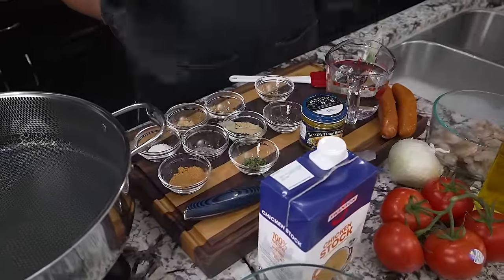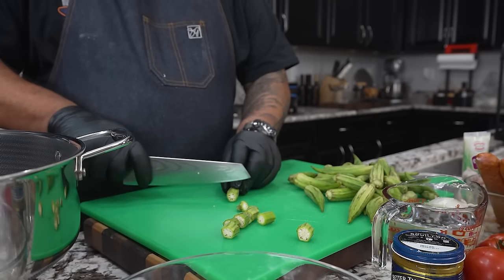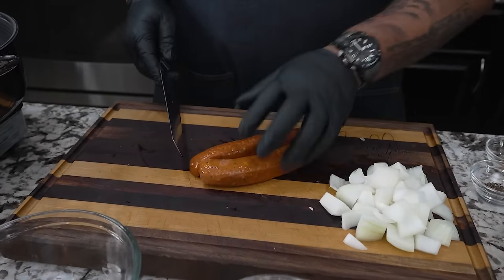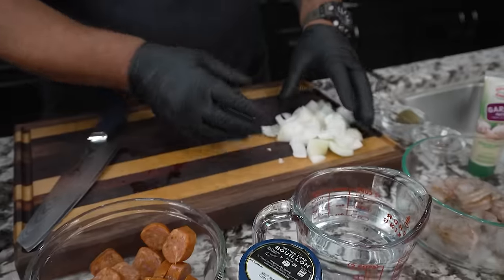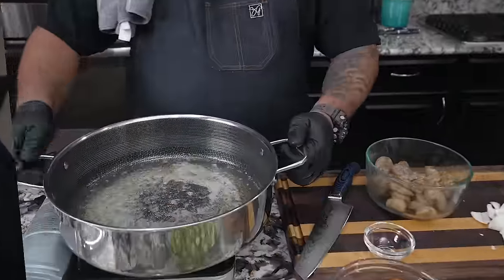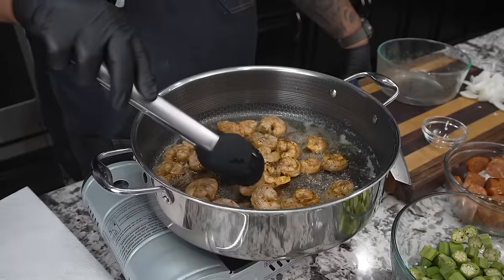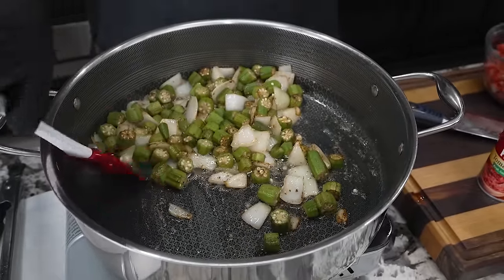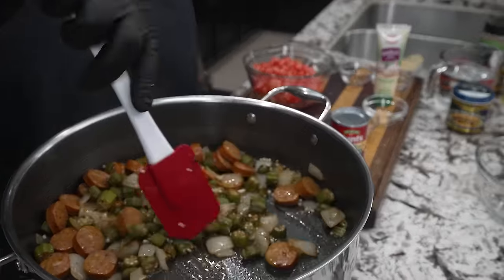Southern Smothered Okra and Shrimp Recipe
The Real Deal Smothered Okra and Shrimp Recipe - Get ready to enjoy a Southern classic with this mouthwatering Smothered Okra with Shrimp recipe! This easy-to-follow dish combines fresh-cut okra, juicy tomatoes, succulent shrimp, and a blend of flavorful spices. Perfect for family dinners or gatherings, this one-pot meal is sure to impress. Follow along for step-by-step instructions, expert tips, and delicious variations.

My Gear
Prime Lens:
Zoom Lens:

10159 Meriweather Grove Ave.